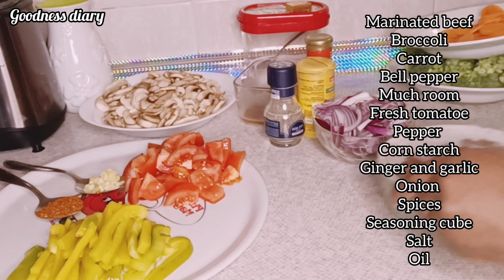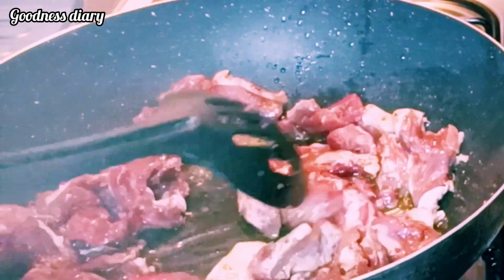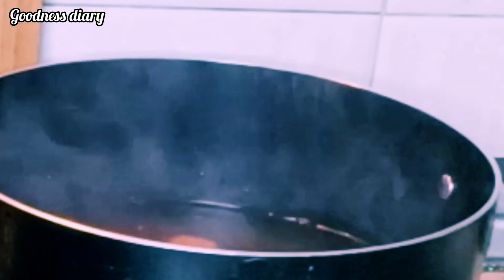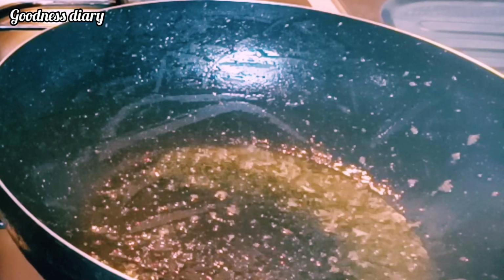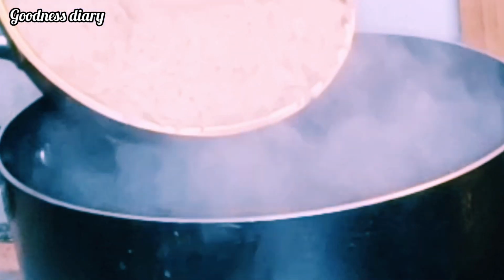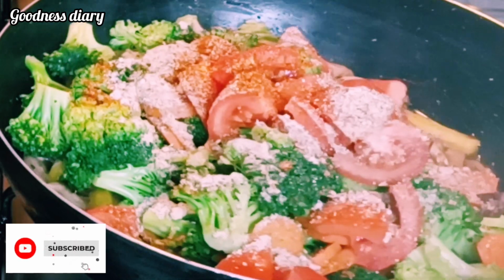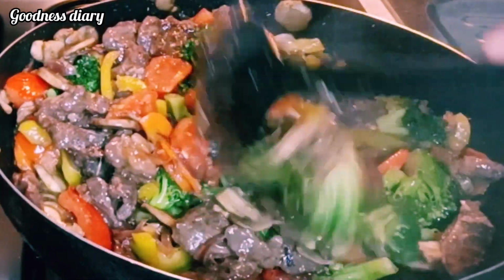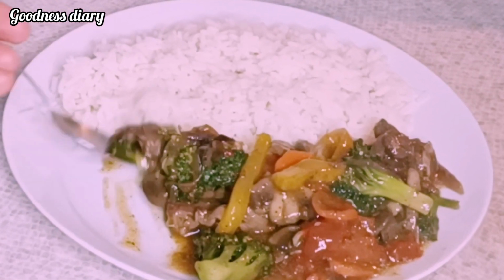Vegetable Beef Sauce With Boiled Rice# Cook With Me#Dinner For Five#family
so today  i am making vegetables sauce with boiled rice.

see recipe below:

marinated beef
broccoli
carrot
much room
fresh tomatoe
bell pepper
ginger and garlic
onion
grounded pepper
corn starch
seasoning cub
spices
olive oil
salt